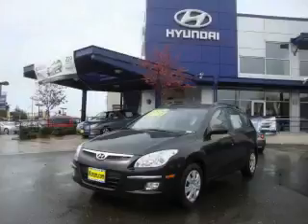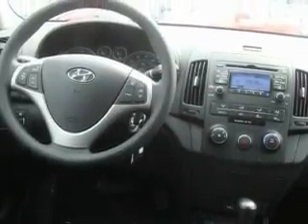2010 Hyundai Elantra Puyallup WA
We are proud to present this 2010 Hyundai Elantra.

 Year: 2010
 Make: Hyundai
 Model: Elantra
 Engine: 2.0L DOHC
 Trans.: Automatic
 Exterior: Black
 Miles: 25
 Interior: Black

 2010 Hyundai Elantra Puyallup WA